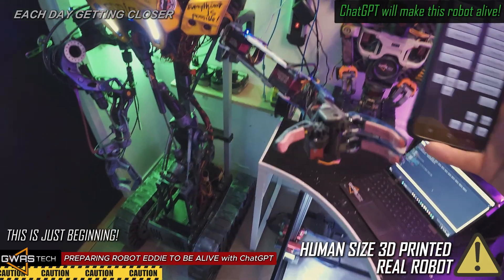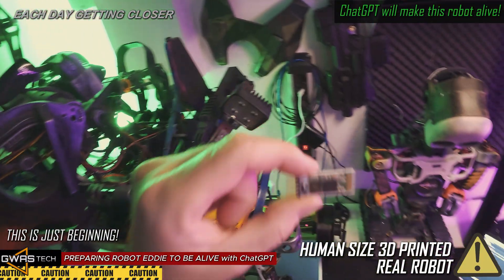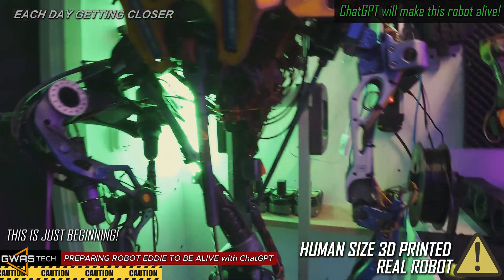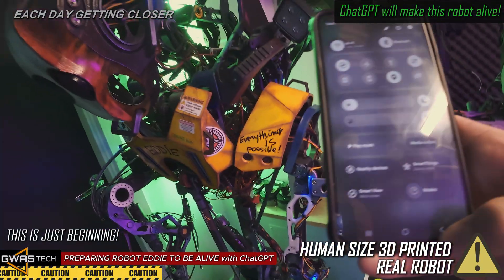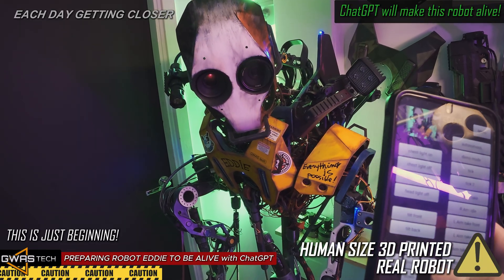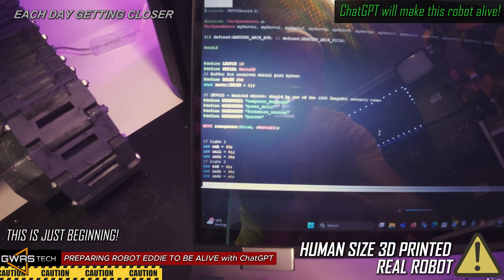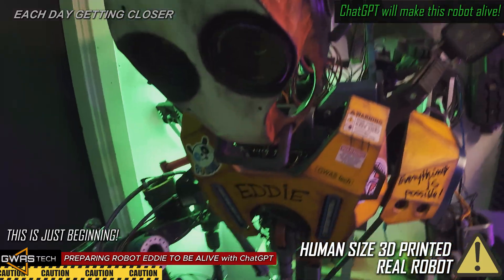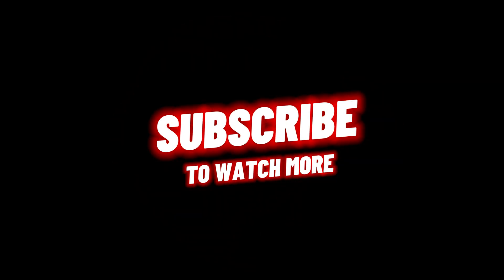Robotic Evolution: Human-Size 3D Printed Robot EDDiE Takes First Steps Toward AI Life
This is the final step before my 3D printed humanoid robot EDDIE comes alive with AI (ChatGPT integration)! 🚀 In this video, I test EDDIE’s first base commands—moving his head, arms, and more. This is just the beginning of true robotic evolution.

Join me on this journey as I bring a life-size robot to life, combining 3D printing, robotics, AI, and creativity. Everything is possible when tech meets imagination. Don’t miss what’s coming next—EDDIE will soon be alive!

Filmed with DJI Osmo Action 5 Pro
D-Log M | 25 fps